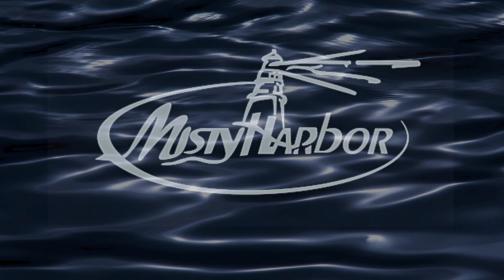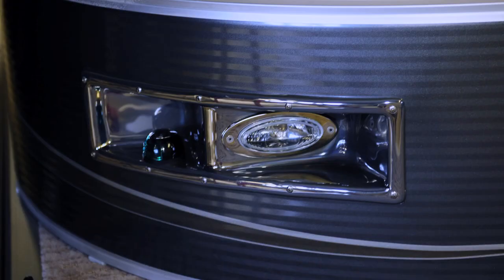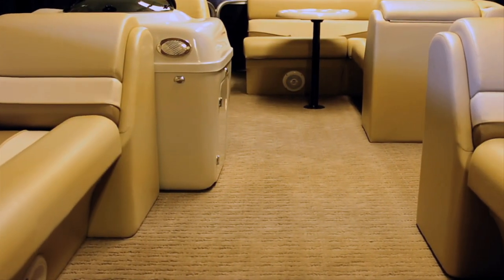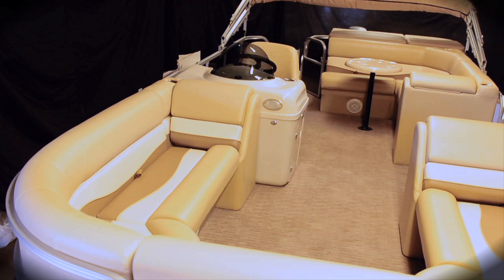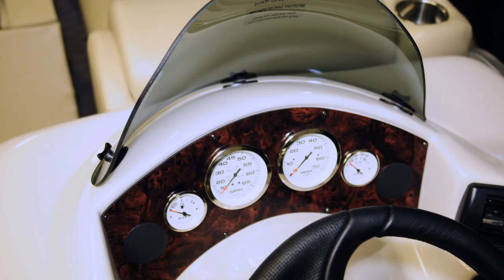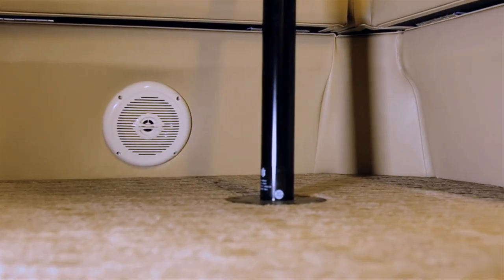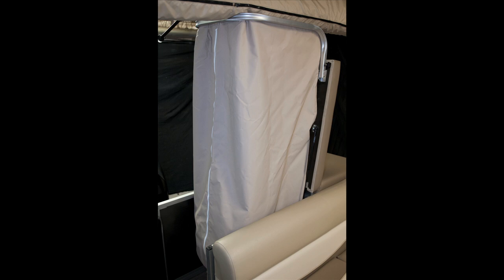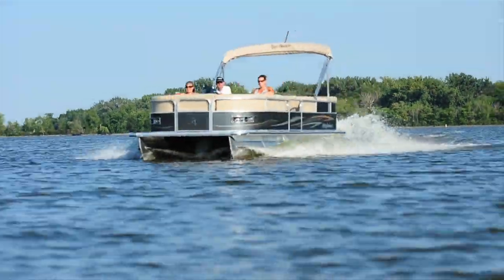Misty Harbor Pontoons - 2013 Biscayne Bay Cruise Series